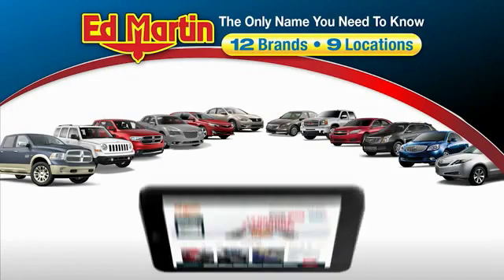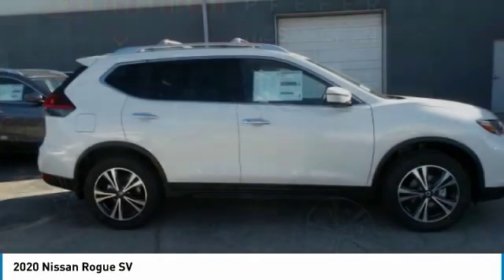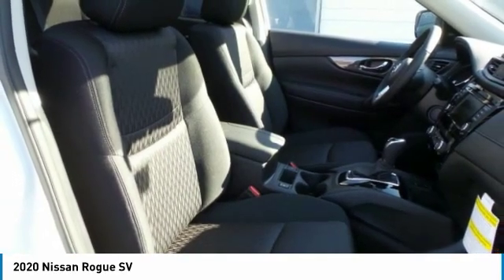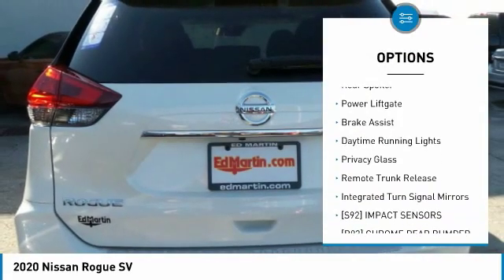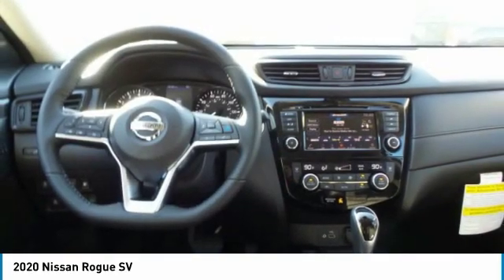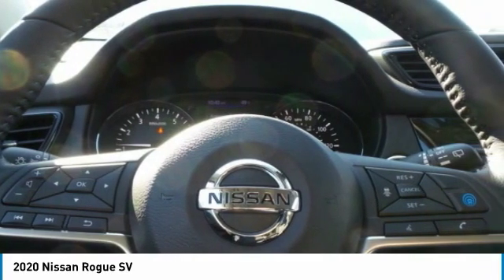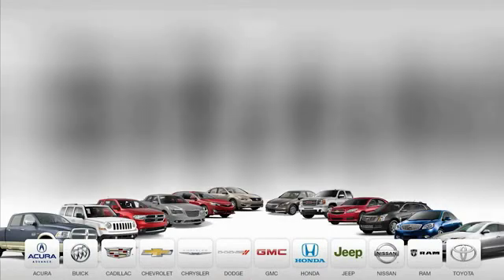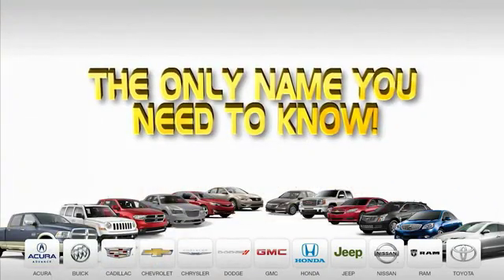2020 Nissan Rogue 870680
2020 NISSAN ROGUE Anderson, IN
Stock# 870680